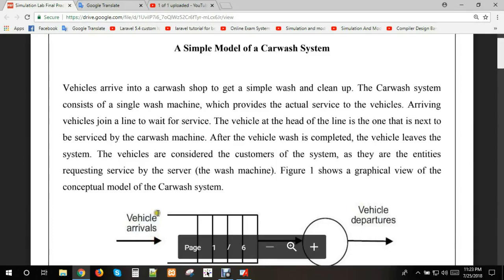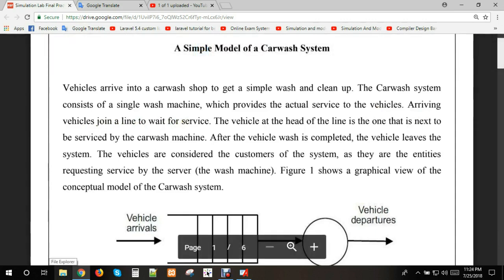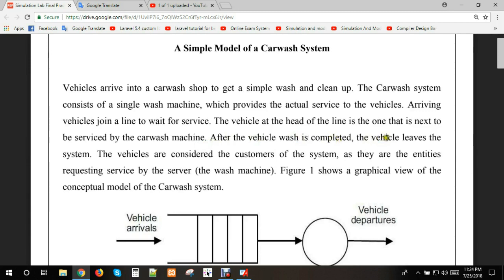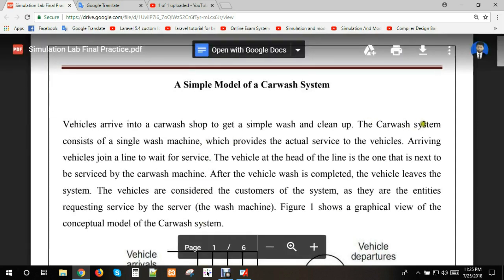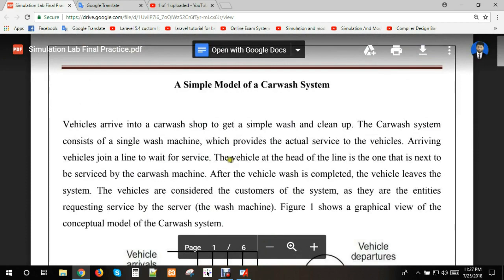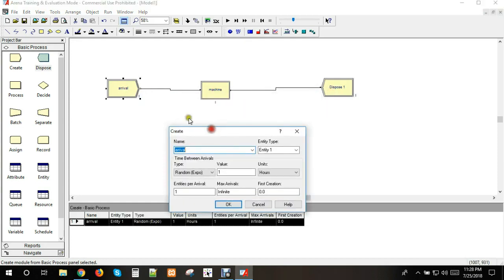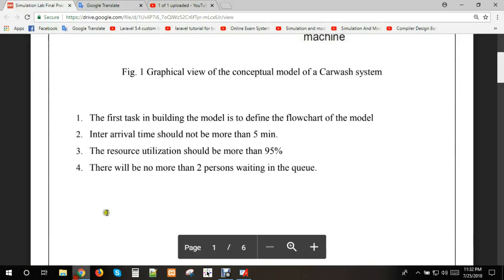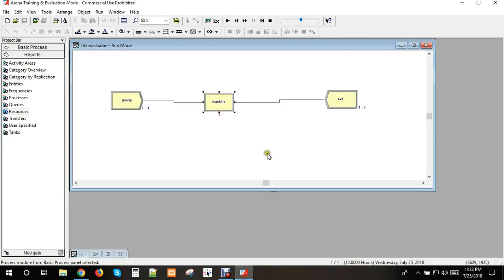Simulation & modeling Lab example solution -6 ( Using Arena )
Simulation & modeling Lab Example solution.

Vehicles arrive into a carwash shop to get a simple wash and clean up. The Carwash system
consists of a single wash machine, which provides the actual service to the vehicles. Arriving
vehicles join a line to wait for service. The vehicle at the head of the line is the one that is next to
be serviced by the carwash machine. After the vehicle wash is completed, the vehicle leaves the
system. The vehicles are considered the customers of the system, as they are the entities
requesting service by the server (the wash machine). Figure 1 shows a graphical view of the
conceptual model of the Carwash system.

1. The first task in building the model is to define the flowchart of the model
2. Inter arrival time should not be more than 5 min.
3. The resource utilization should be more than 95%
4. There will be no more than 2 persons waiting in the queue.